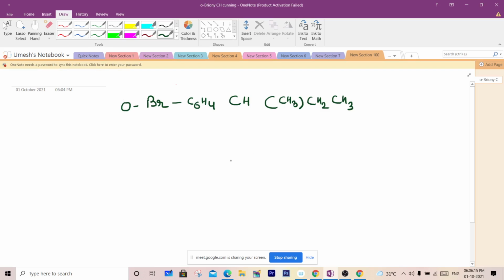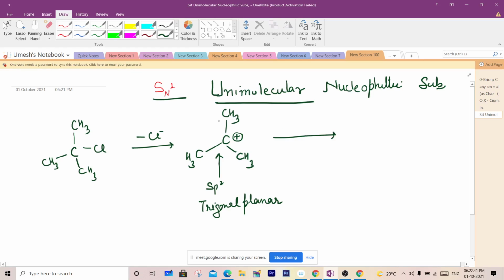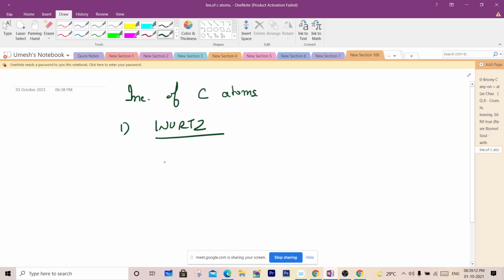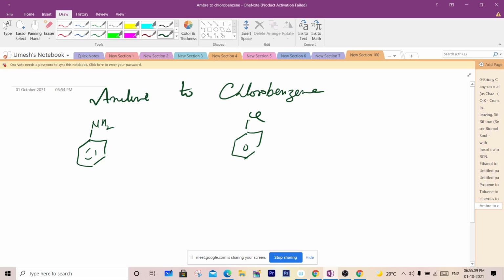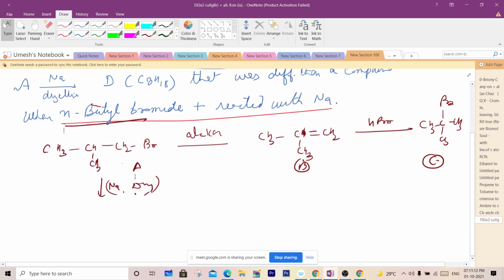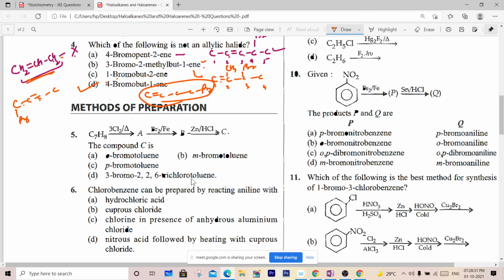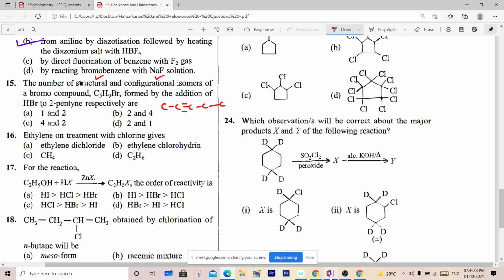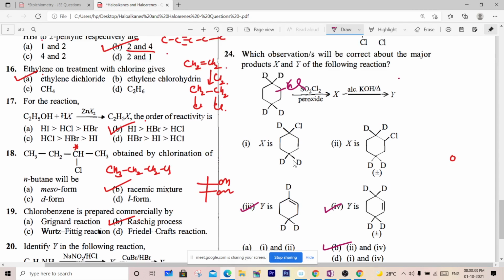haloalkanes Question Practice session